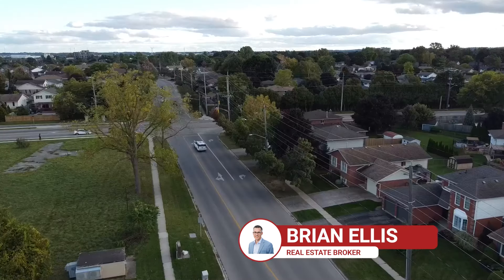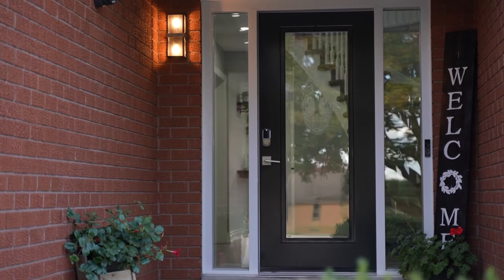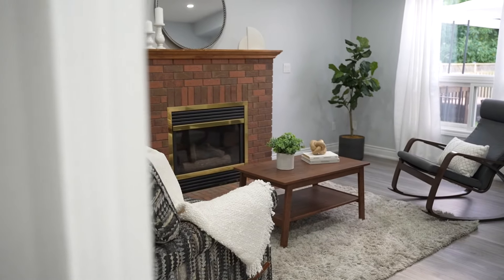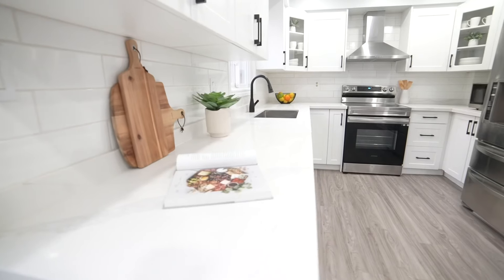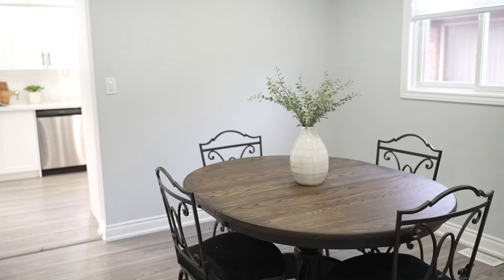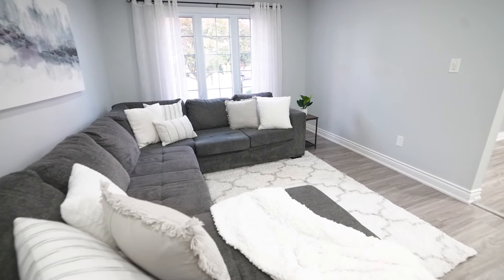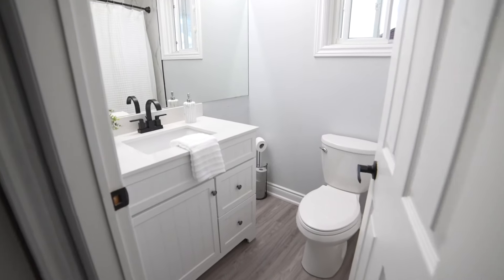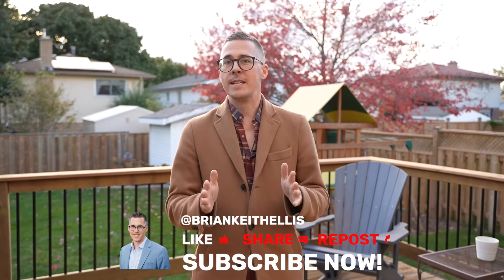*SOLD FIRM!* Updated and spacious move in ready family home! 413 Lansdowne Ave, Woodstock